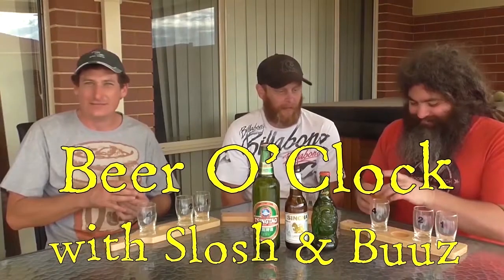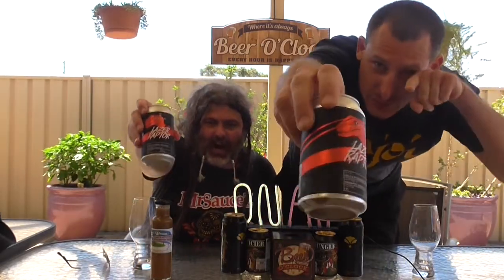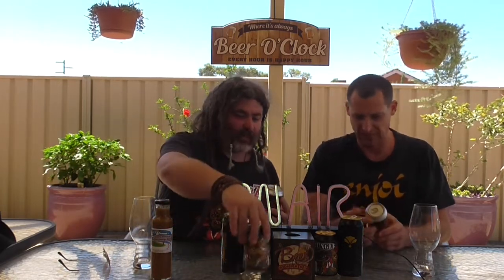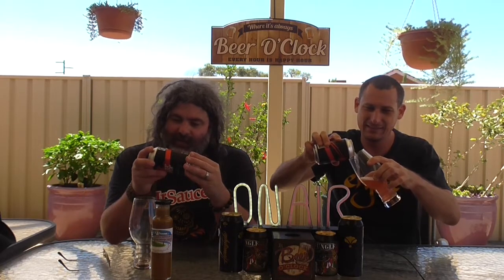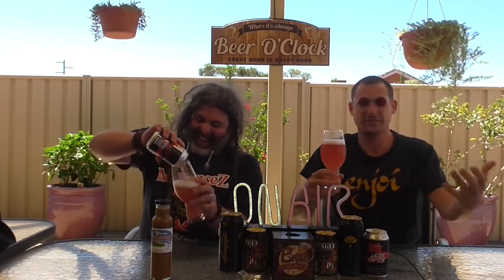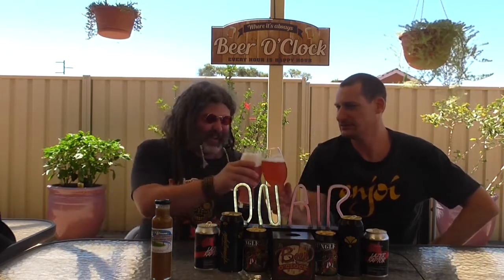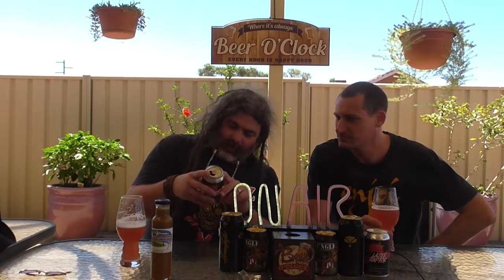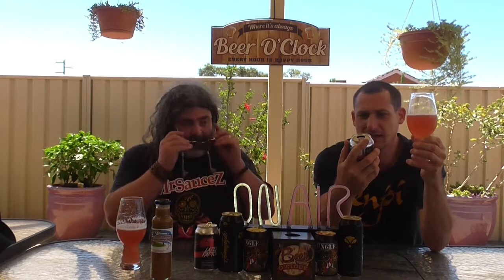Central State Brewing - Lazer Raptor - Gose with Cranberries, Lime, and Sea Salt - Beer O'Clock #115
Welcome back to Season 5 of Beer O'Clock with Slosh & Buuz for the third episode of the January run for 2020 ...

This week Slosh and Buuz review Lazer Raptor - Gose with Cranberries, Lime, and Sea Salt from Central State Brewing

The Points!
1 – Price – $7.99
2 – Where we found it – The Liquor Shed
3 – Size – 330 ml
4 – 5.9% alcohol
5 – Presentation (Bottle/Artwork/Label) –
Slosh – 7/10 “It's a dinosaur wearing a bondage necklace shooting lazers out of its eyes ..."
Buuz –  6/10 “it's got a box of information ..."
6 – Appearance (in the glass)
Slosh – 10/10 “it's a beee-utiful summer colour ..."
Buuz – 10/10 “Tart enough to make me shart my skart ..."
7 – Taste/Flavour –
Slosh – 10/10 “Quiet you ... shmoo ... pooo ..."
Buuz – 10/10 “it's a three stage experience ..."
Total Scores – Slosh 27/30 – Buuz 26/30

MUSIC
• The Beer O’Clock with Slosh & Buuz theme song by Dan Louisell …
HERE THERE BE LINKS!
Join the Beer O' Clock with Slosh & Buuz Facebook group

If you want to send us anything you can send us mail at
Kardinya, Western Australia
Australia 6163